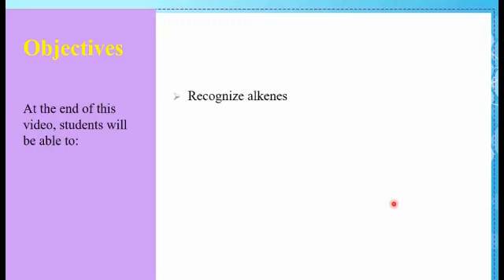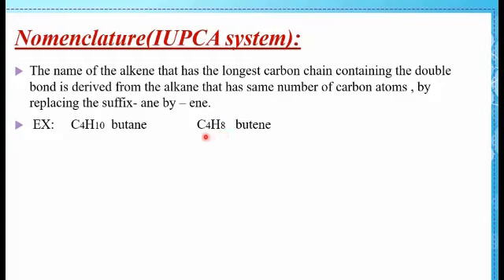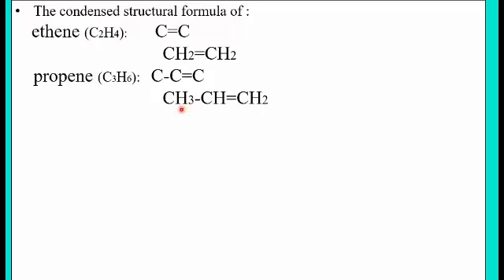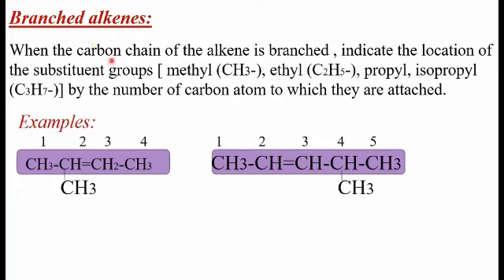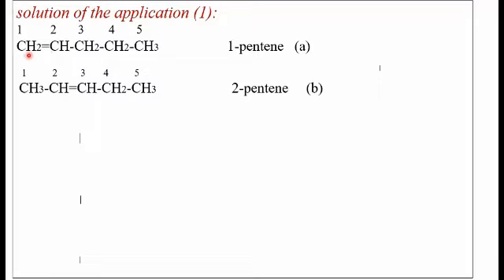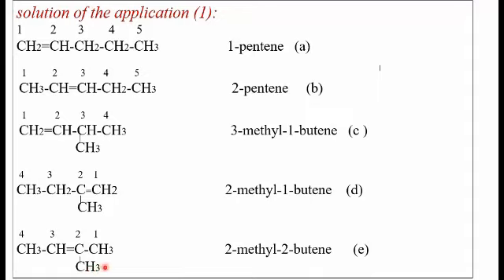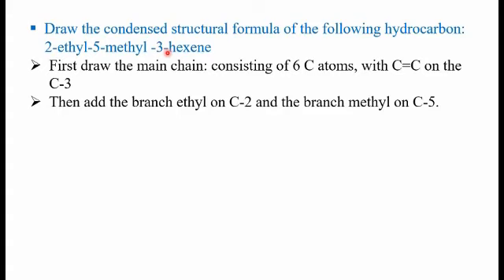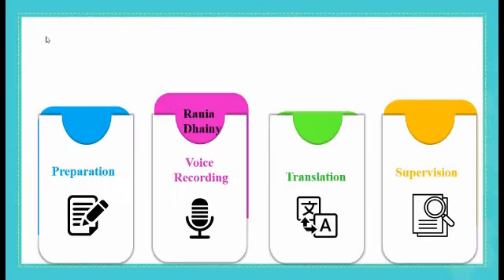Video 1 Alkenes 1